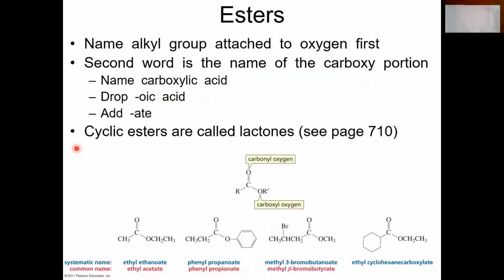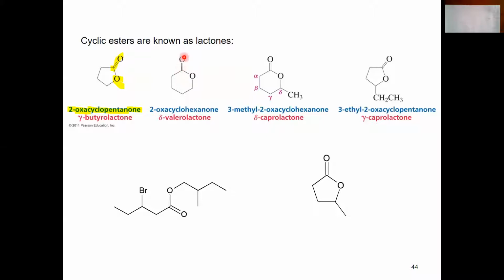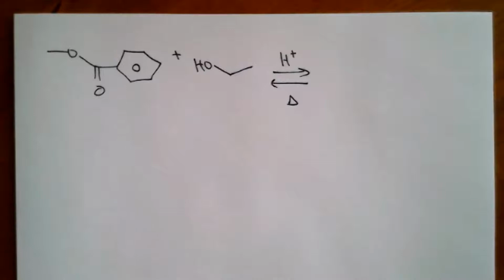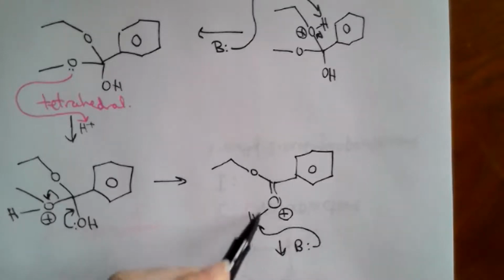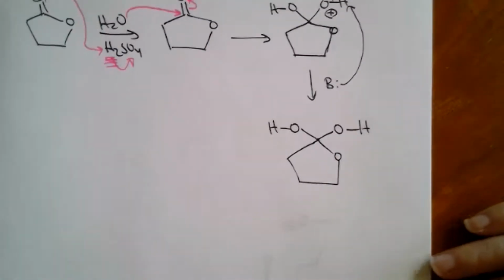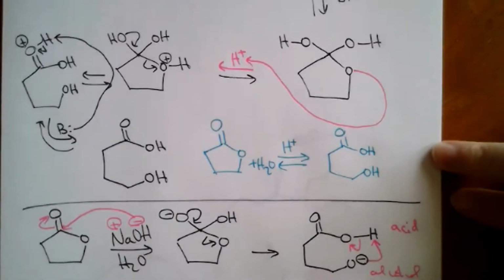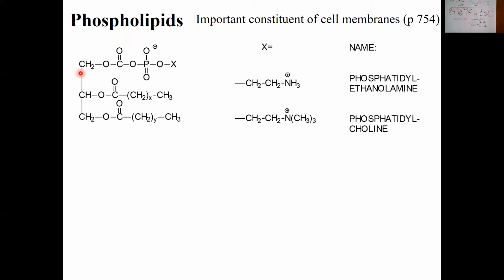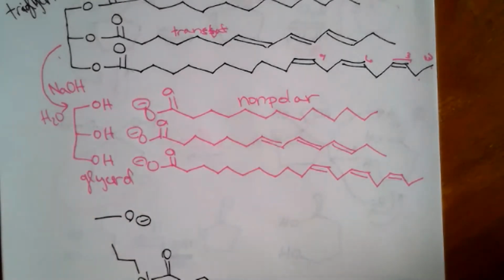4 - Reactions of Esters